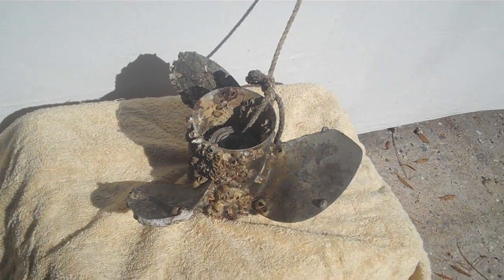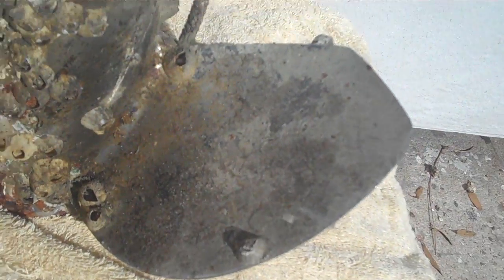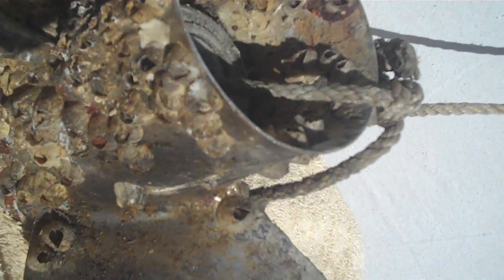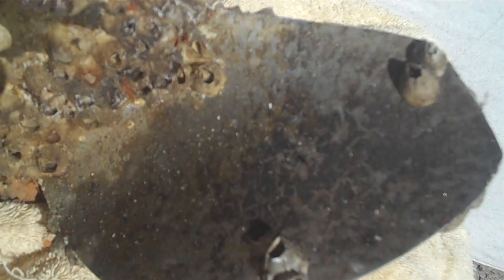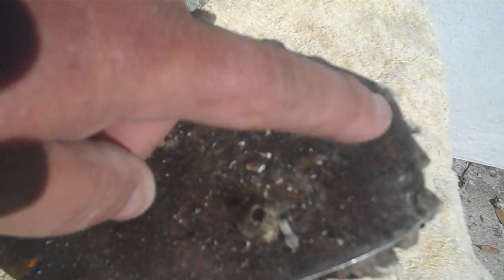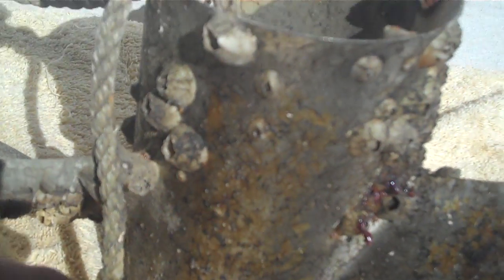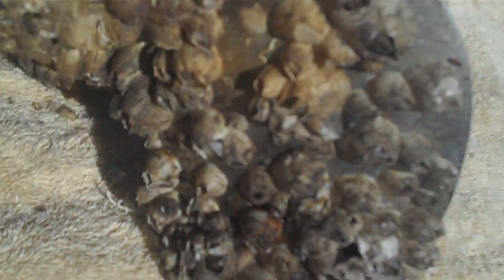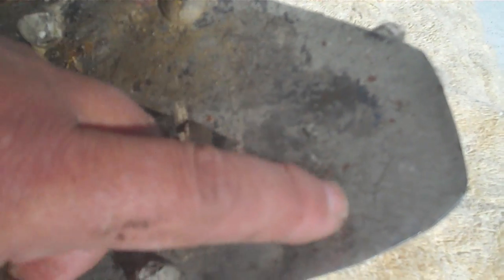Prop Glop applied underwater by moby-cool.com barnacle rpl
Prop Glop "The Movie" showing Prop Glop by moby-cool.com and how it works.  Movie shows treated and untreated areas of a propeller submerged in sea water for six month in central Florida. Prop Glop is applied while the boat is still in the water.